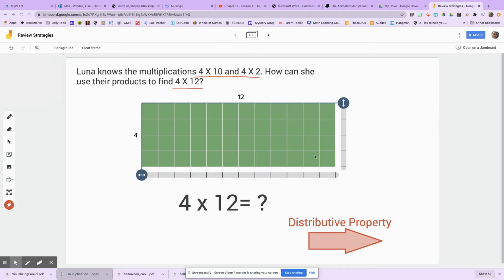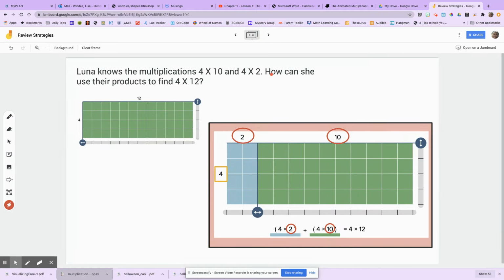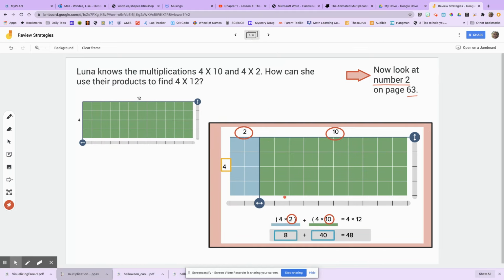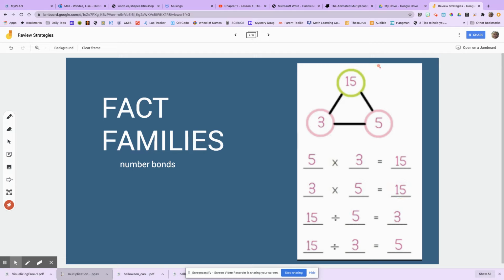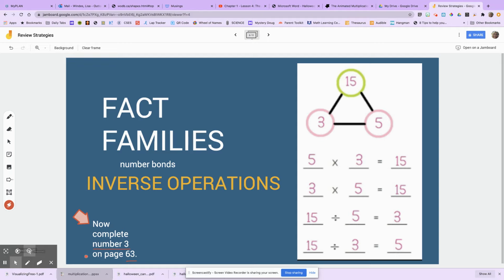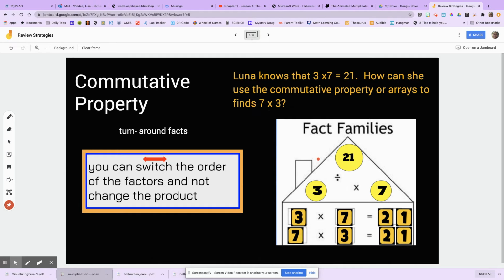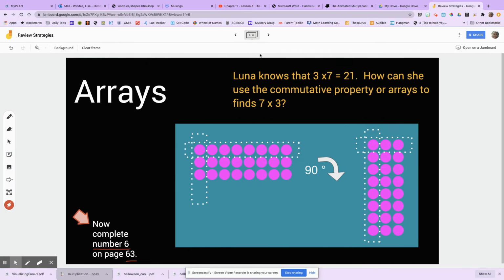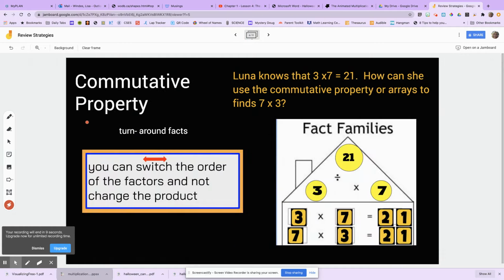Unit 1 page 63